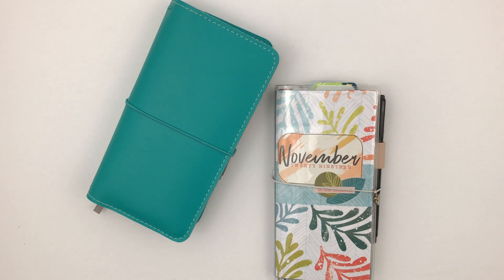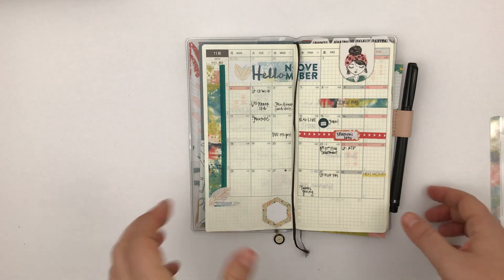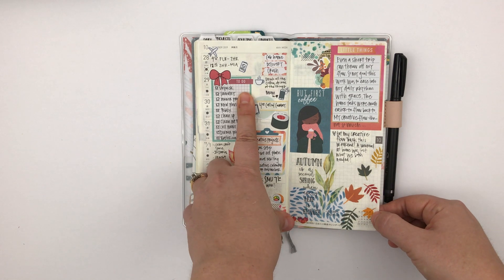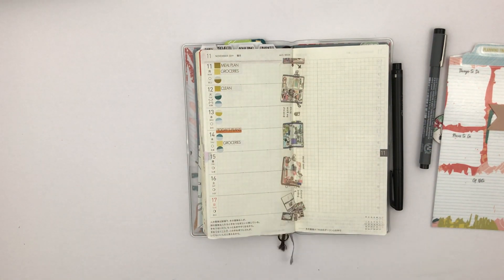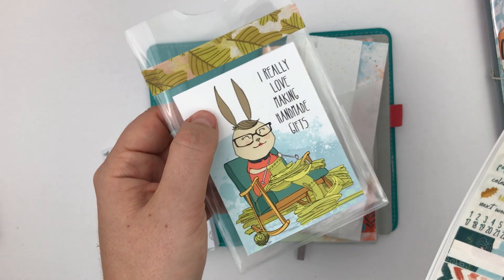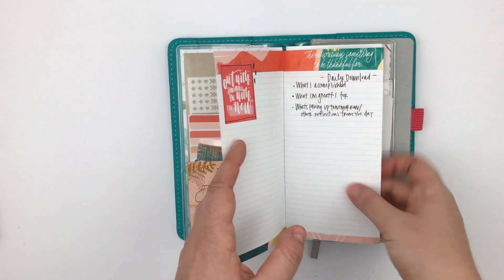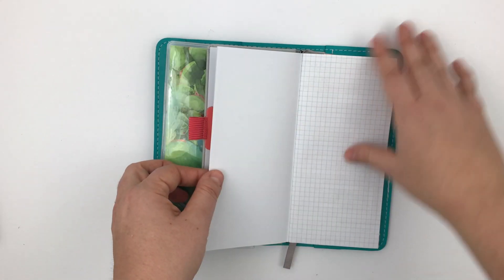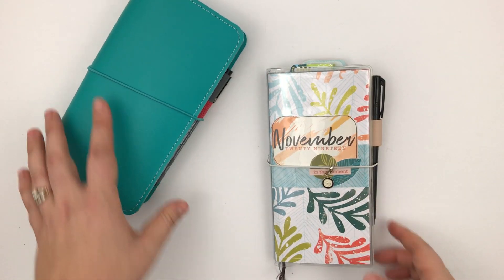November Set-up: Hobonichi Weeks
My "on the go" set-up for November.

Clear Cover for Hobonichi